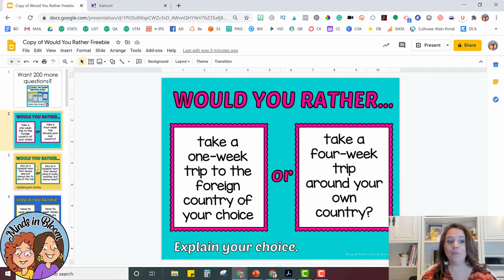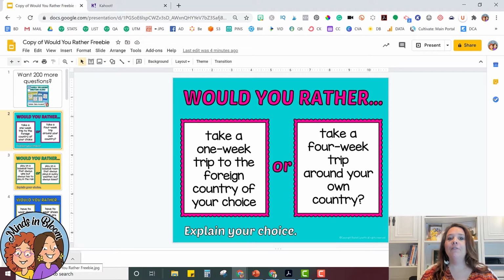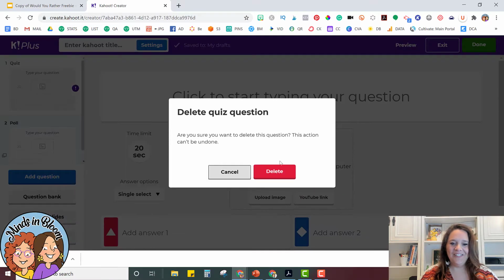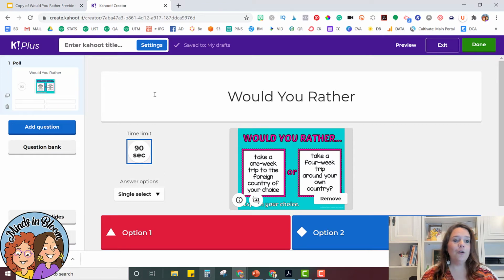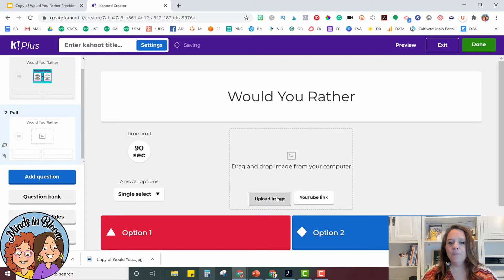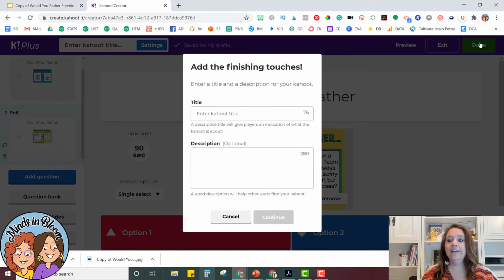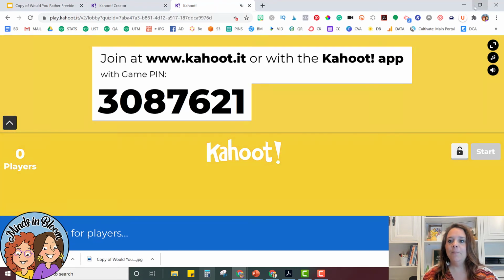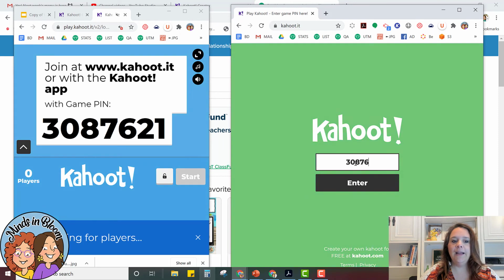Would You Rather - Using Kahoot Polls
This quick video will show you how to play the classic game "Would You Rather" digitally by incorporating Kahoot.
You can pick up the free Google Slides I show in the video by clicking here.